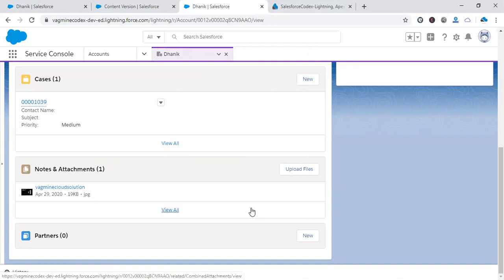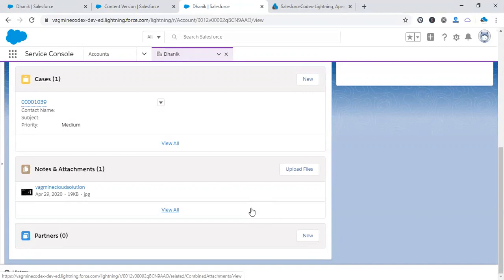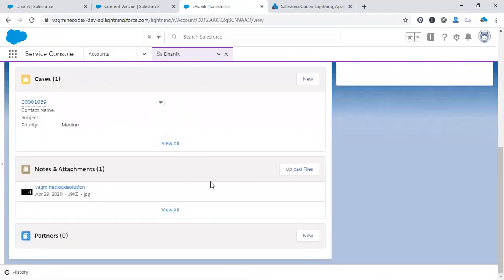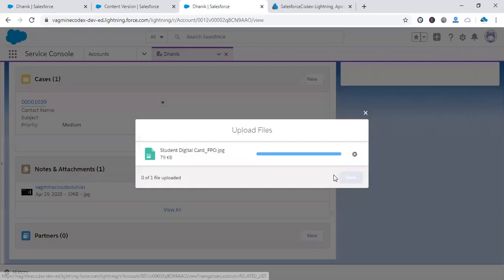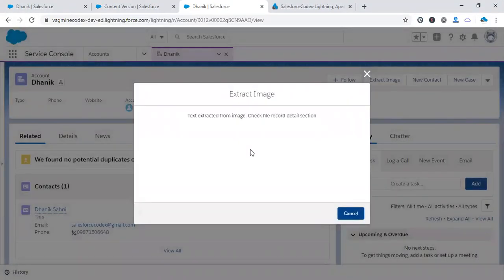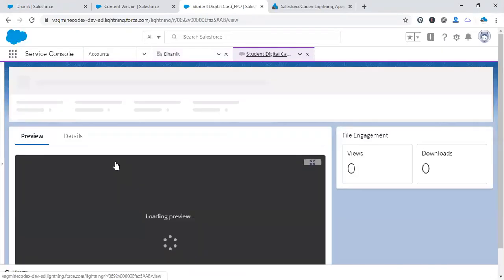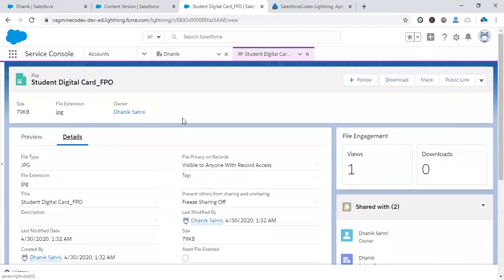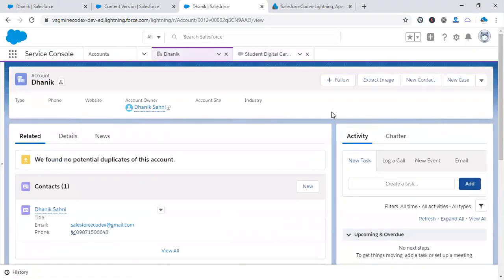Extract Text From Image using Google Cloud Vision API